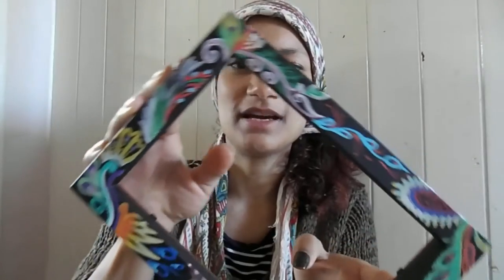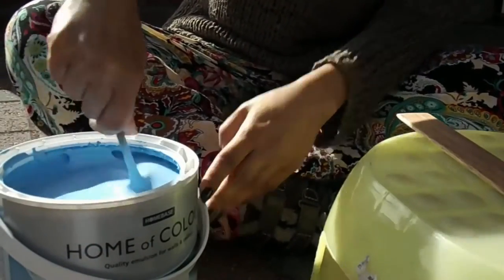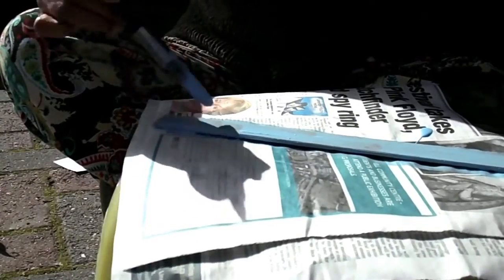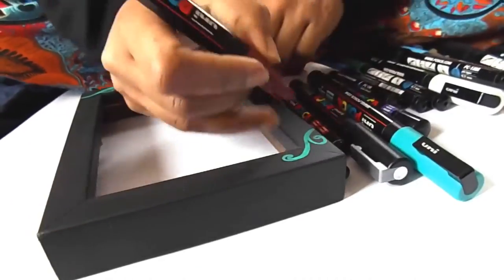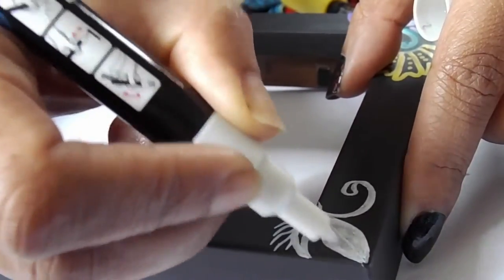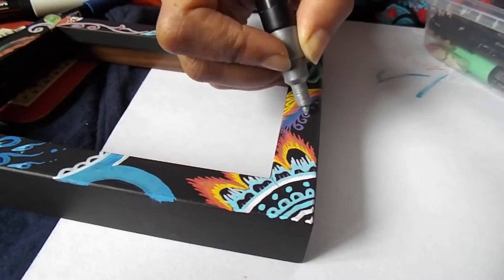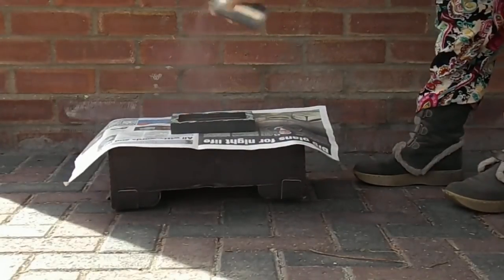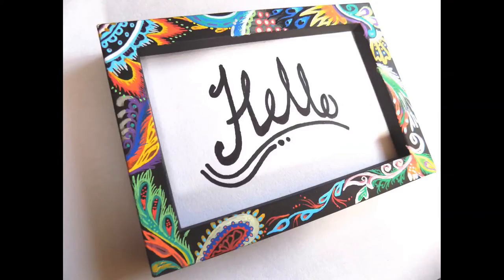DIY Photo Frame Upcycling Tutorial - Abstract Paisley Art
3 things I love in 1 - Recycling, Art & Sharing!

This frame sold within days & the rest sold too..  so I'll be making some more soon!
But there are other upcycled items in my shop..go have a snoop

You will need:
- A photo frame
- Fine sand paper
- cloth to clean, stick to stir paint, table/surface cover, messy clothes.
- House, primer or masonary paint (any colour you like).
- You can use any acrylic paints or acrylic pens.
- Varnish - read the instructions on yours.

Do share your own creations with me.. tagg @sadisoularts on Insta

Happy art-ing!!